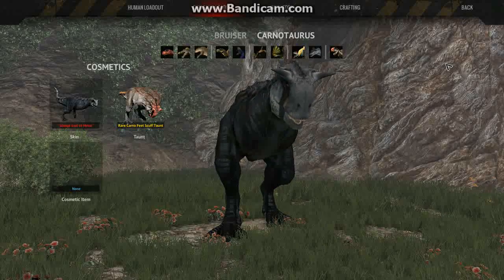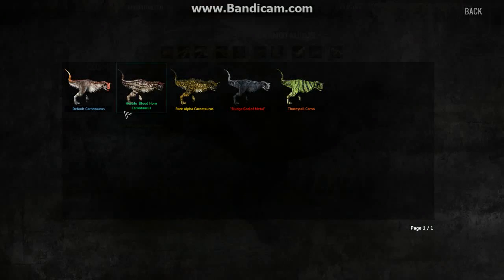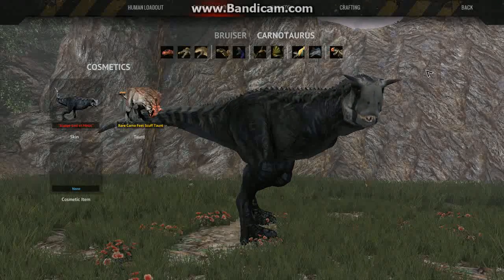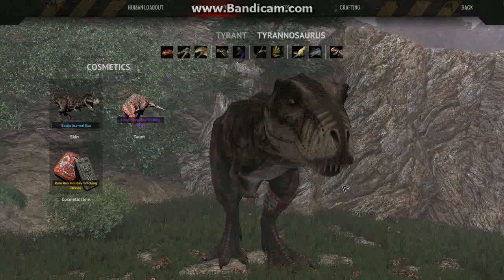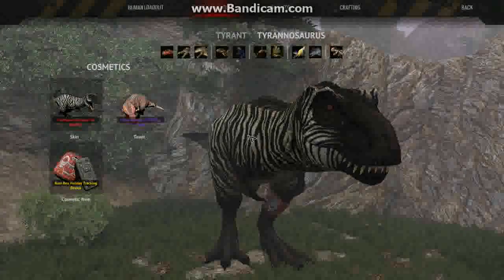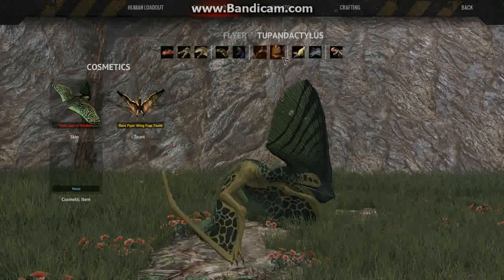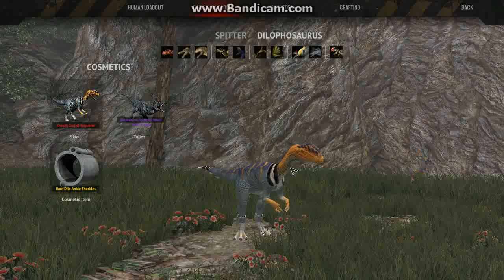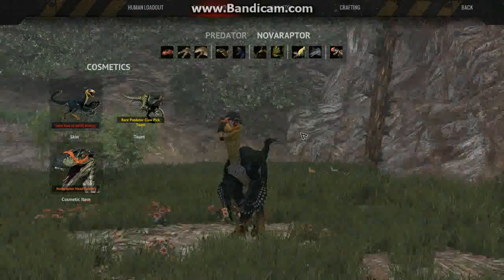How to Make PCE Skins Better?!